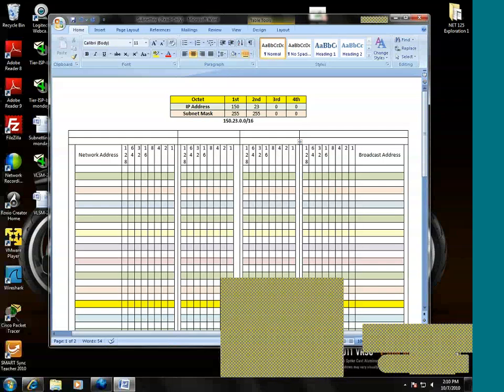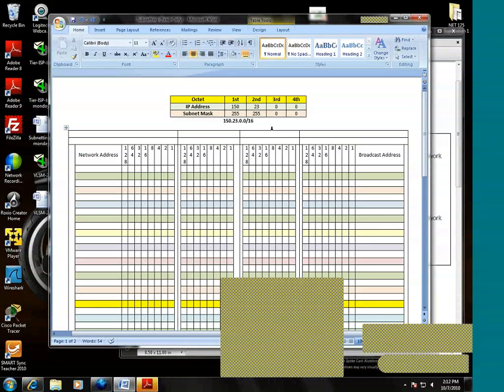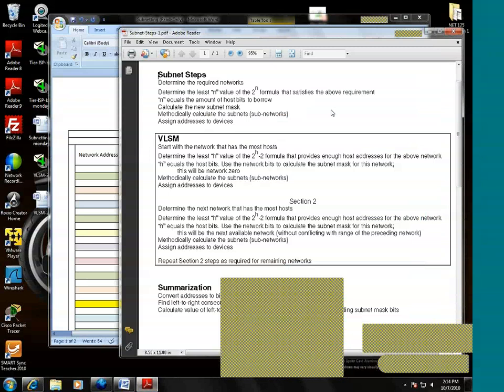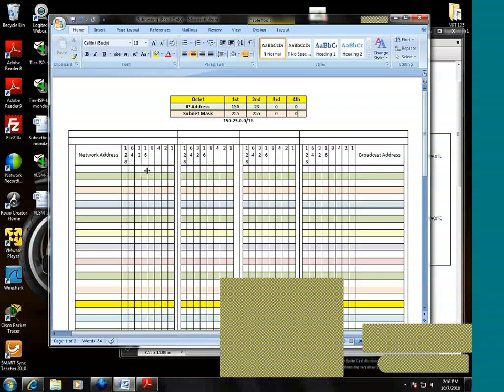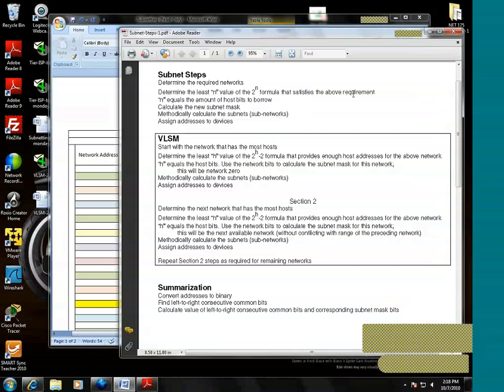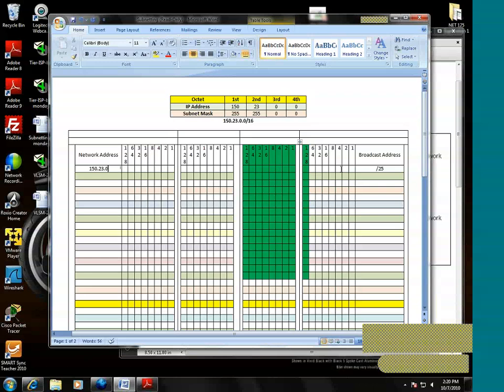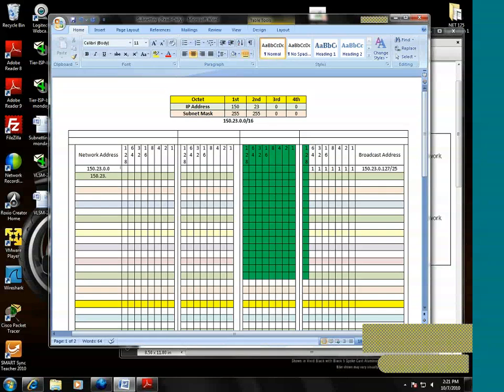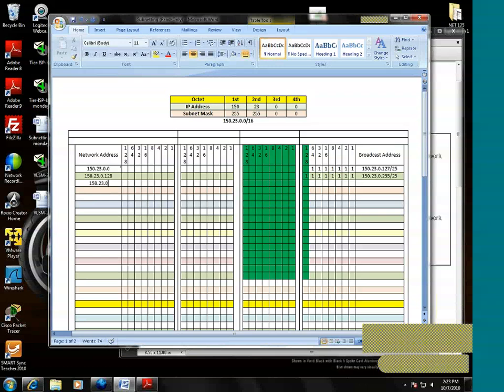Class B Subnetting Part 1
This is a general overview of Class B subnetting.  This recording was produced by Glenn Royster and is intended as a supplement to the CCNA1 Exploration course.  CCNA1 maps to the NCCCS course NET 125.